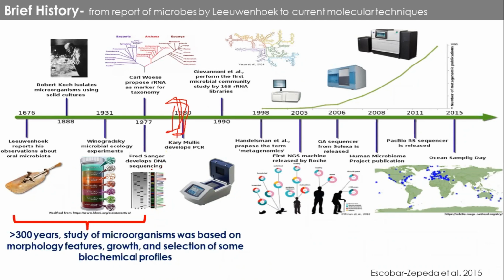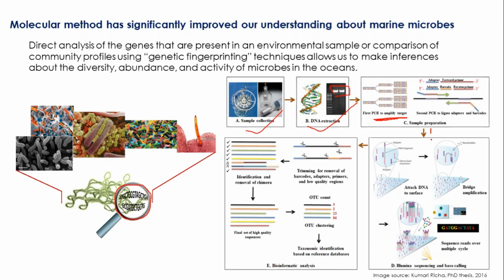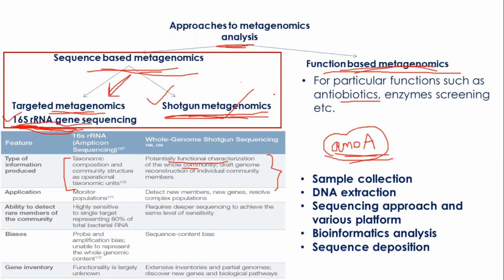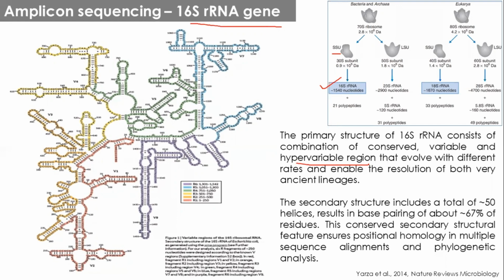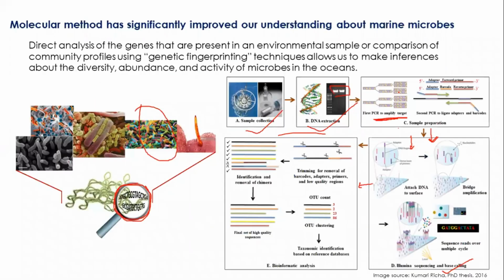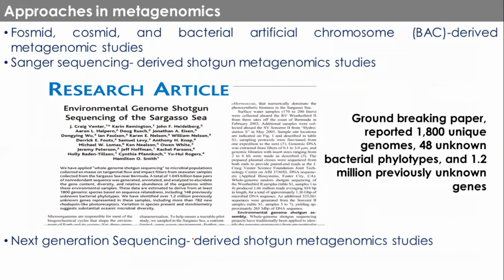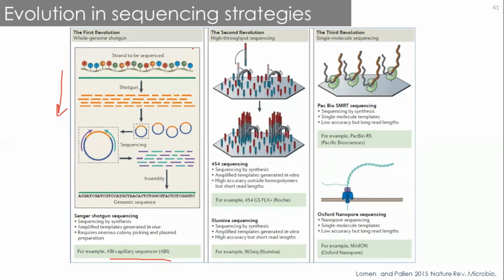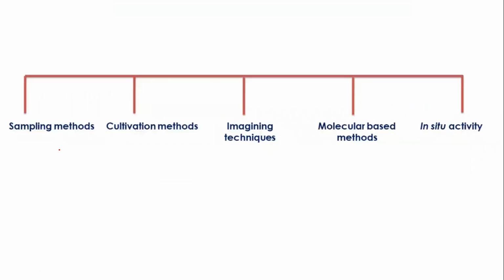Marine microbes: Part 5D (Method in microbiology - Molecular Biology)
Brief history and timeline for marine molecular microbiology - 00:10
How we use molecular method to understand marine microbes - 02:20
Metagenomics - 04:05
Molecular markers - 07:30
Amplicon Sequencing - 08:30
Why 16S rRNA gene for bacterial phylogeny? - 09:00
Shotgun metagenomics - 14:20
Evolution in sequencing strategies - 18:20
Microbial Genomes in NCBI - 20:45